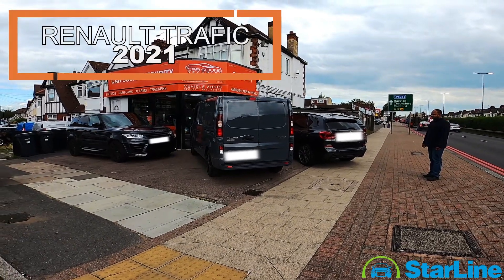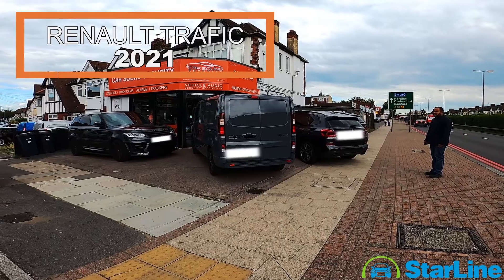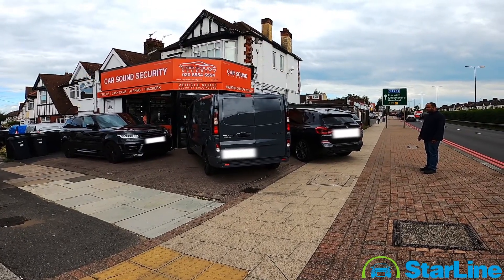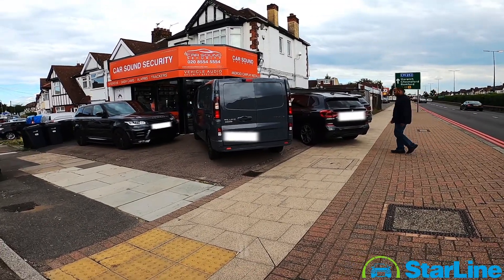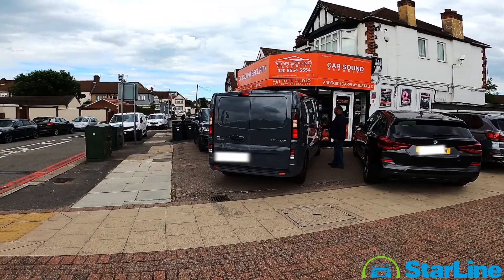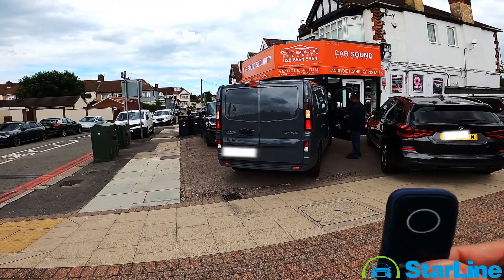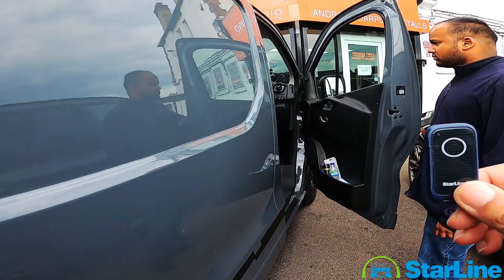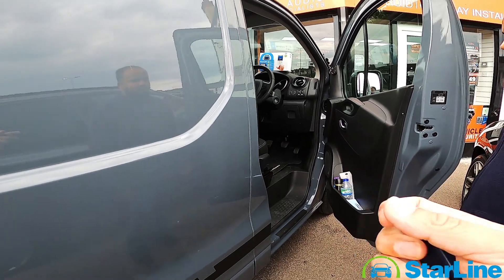Renault Trafic Black Edition 2021 With Starline E9 Series Immobiliser & Alarm On Factory System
This brand new Renault Trafic 2021 Black Edition just got the StarLine E9 series system fitted, this system will sound the alarm and immobilize the vehicle if the TAG is not present. The is the latest vehicle security for 2021 and 2022.

Car Audio & Security Specialist Installers:
▪️ Car Alarms
▪️ Ghost 2 Immobilizer Authorized Installers
▪️ Parking Sensors
▪️ Car Immobilisers
▪️ Tracking Systems
▪️ Camera Solutions
▪️ Multimedia Screens